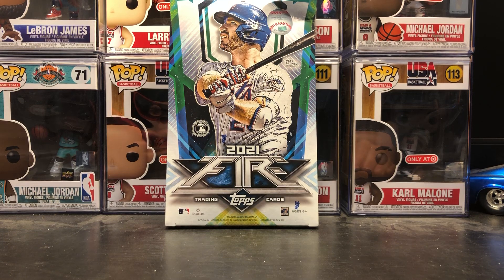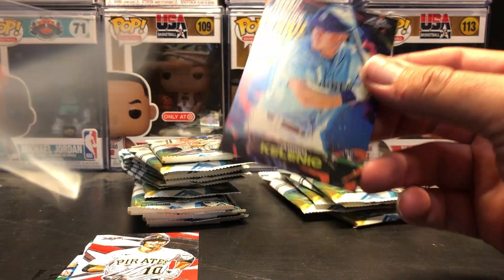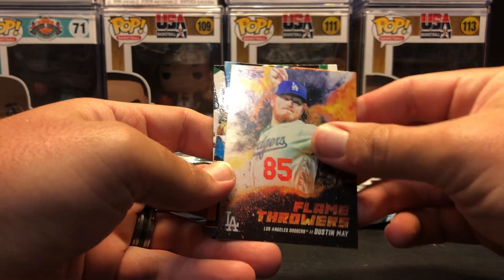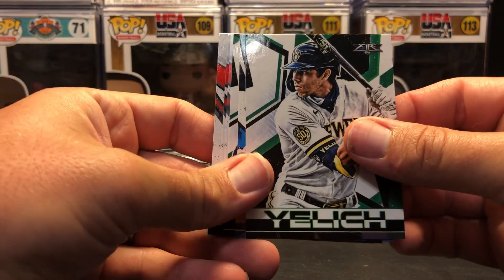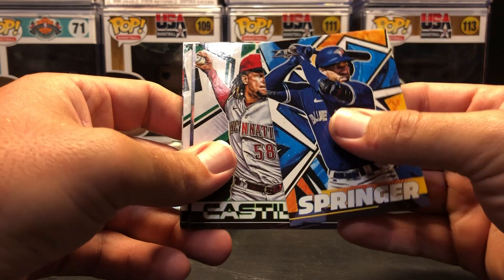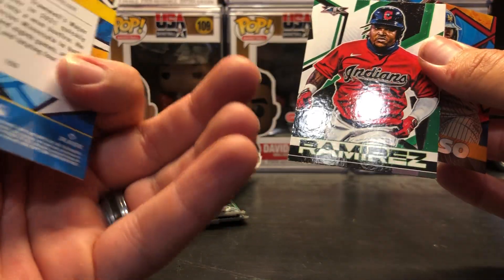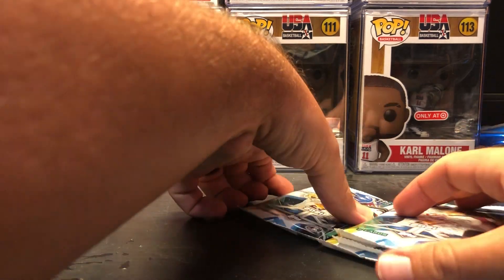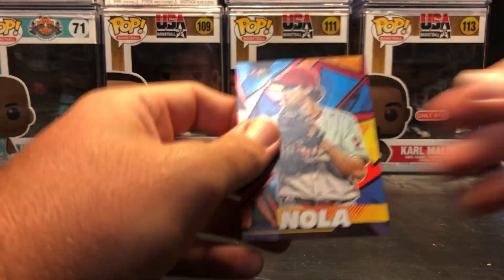2021 Topps Fire Hobby Box With 2 Autos! Mike Trout and Jonathan India Mojo!